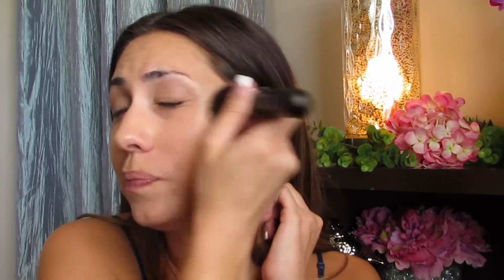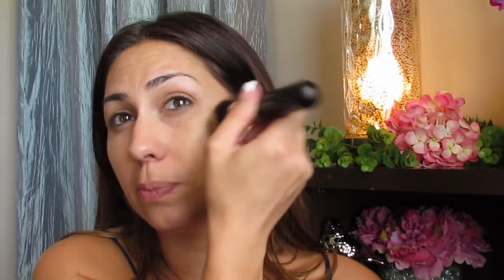Brave Beauty | Foundation 101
Hi, Brave Beauties... Hope you enjoy this video detailing my personal tips and tricks for applying foundation to get a flawless, airbrushed look.

XOXO... Melissa

♡ ~ ♡ ~ ♡ PRODUCTS USED ♡ ~ ♡ ~ ♡